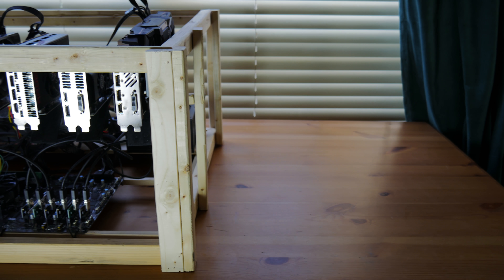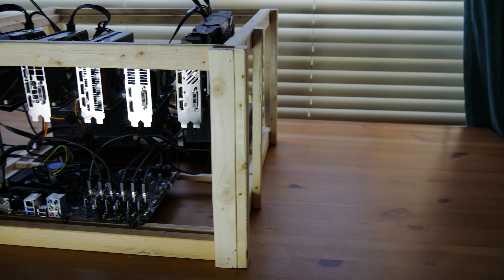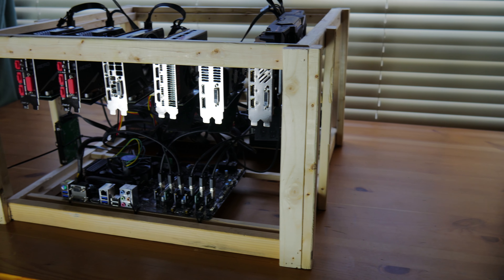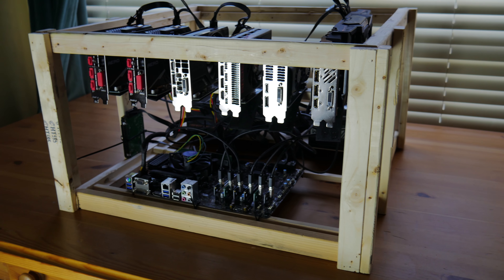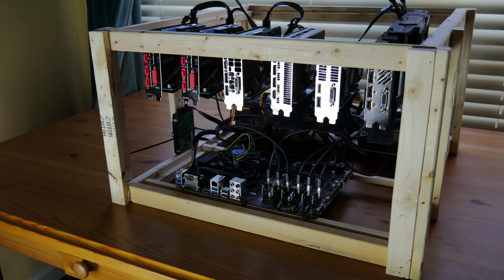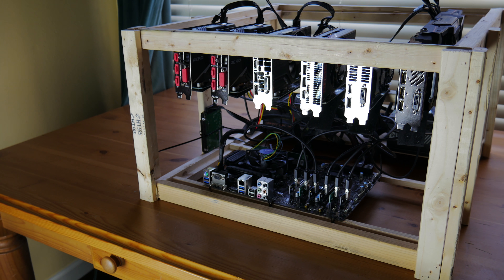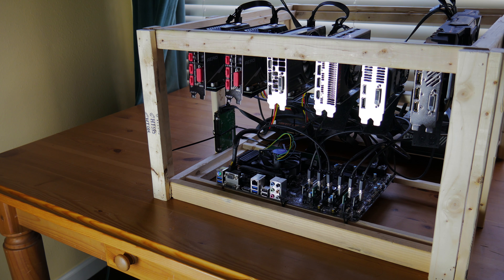Mining Rig Wars: The Proposal Episode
What's up Sons?! I have decided on a new series where you can submit and show off your mining rigs to the masses. Prizes will be awarded not to mention all the epeen!

Please use 16x9 resolutions for best presentation.

My BTC Wallet:
15u5BKyr26HN9vCuShxnaGVcHBBjvc2thM